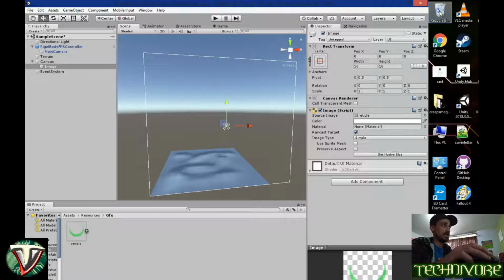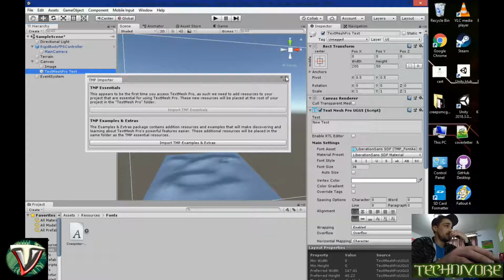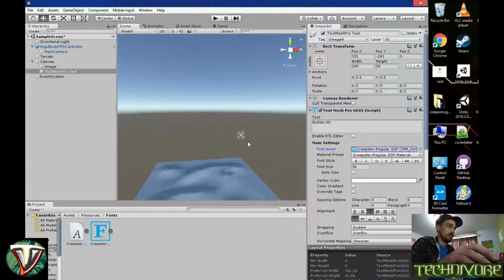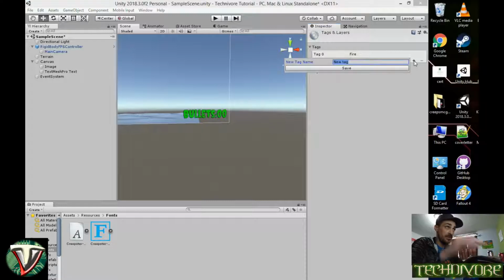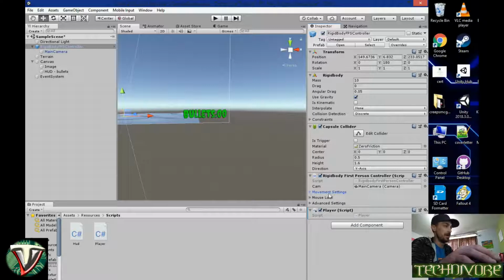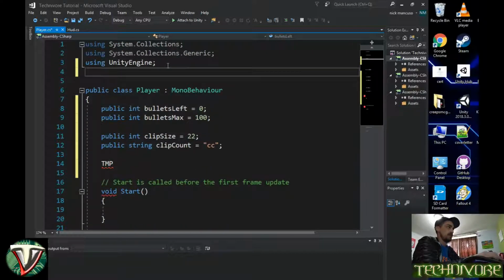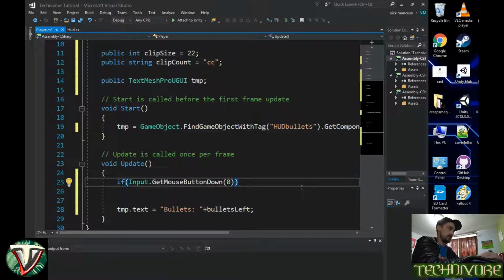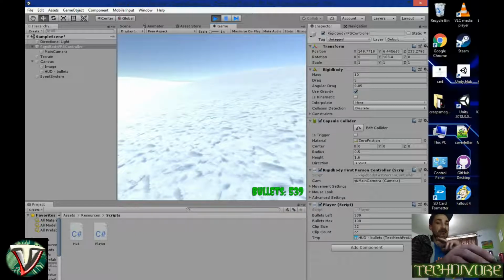Tutorial Unity - 3 - Bullet Counterhud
another Unity3d tutorial for beginners. in this unity tutorial we will implement a bullet counter for the HUD, so we can keep track of our ammunition count. check it out in this unity tutorial for 3d games!